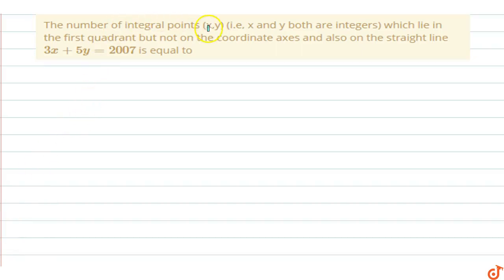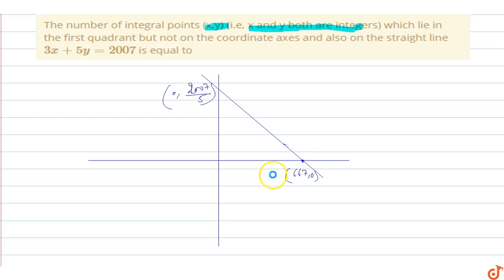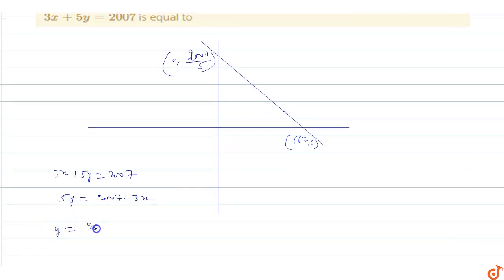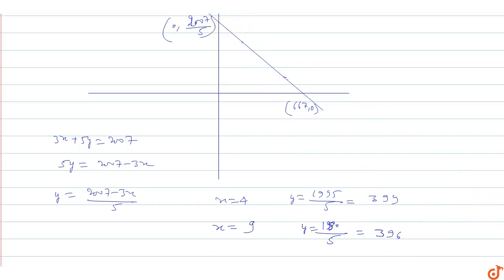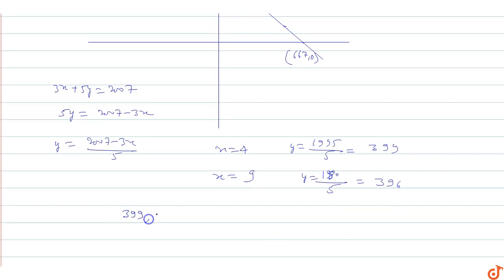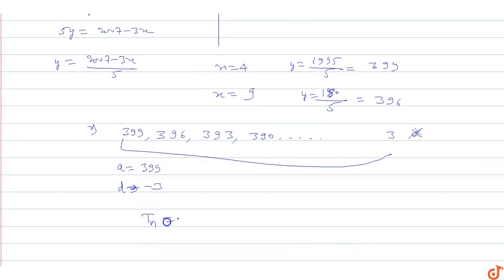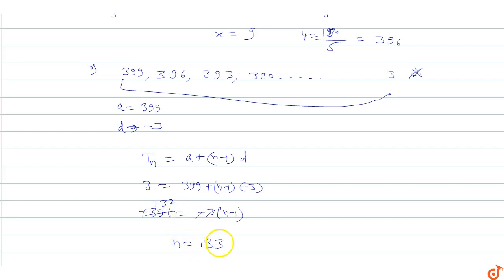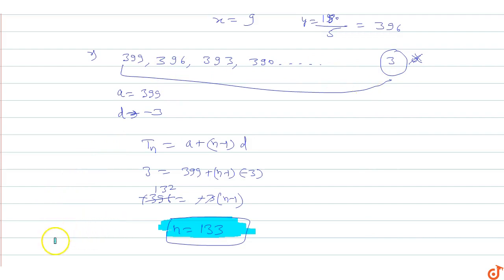JEE MAINS 2018 The number of integral points (x,y) (i.e, x and y both are integers) which lie in...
The number of integral points (x,y) (i.e, x and y both are integers) which lie in the first quadrant but not on the coordinate axes and also on the straight line `3x + 5y = 2007` is equal to